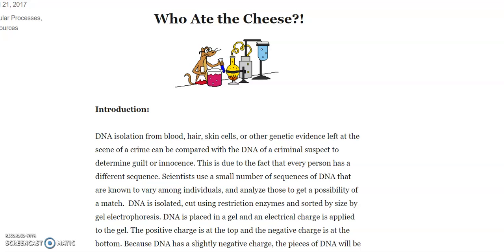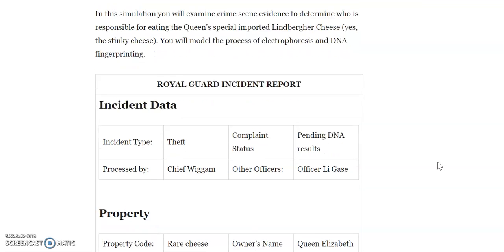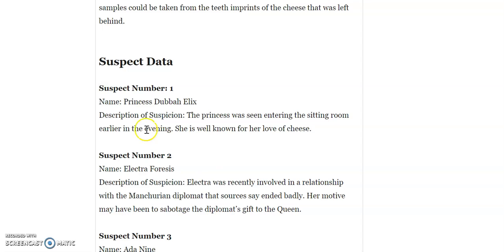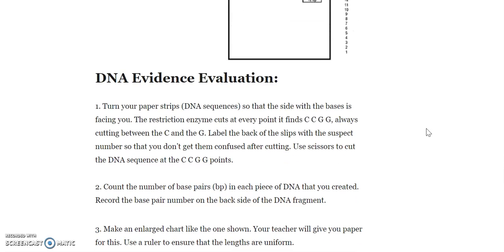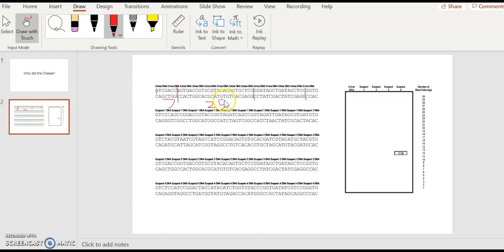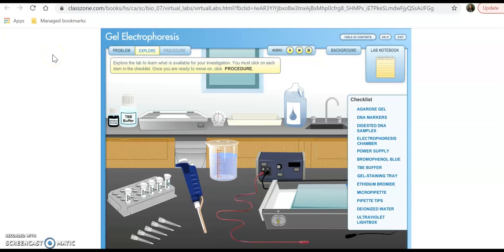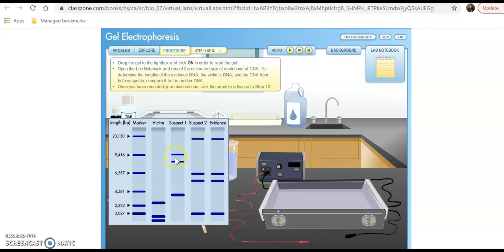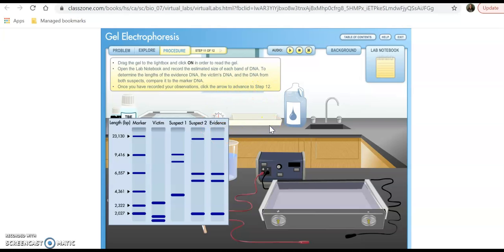Who ate the Cheese?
Ms. Crofutt